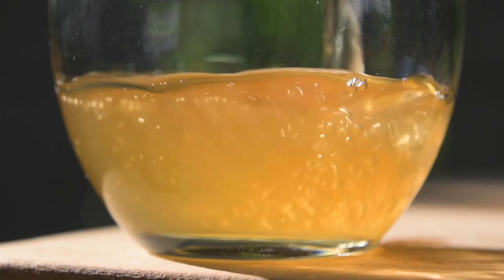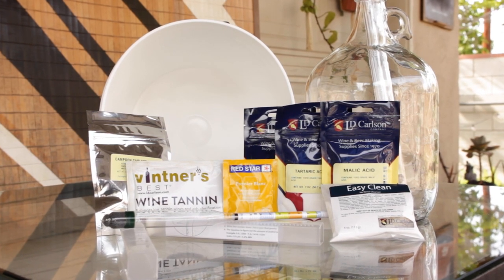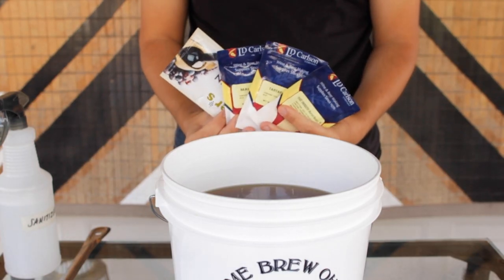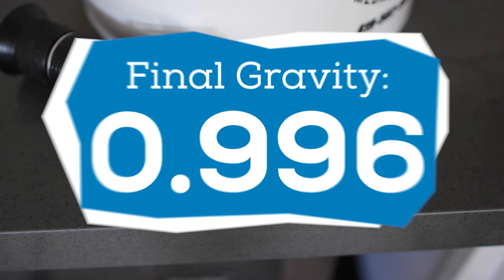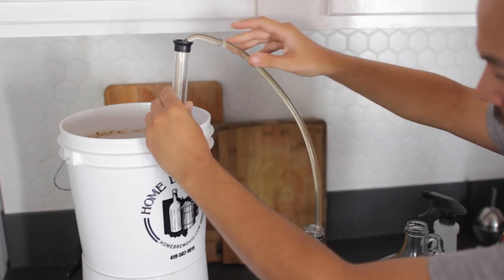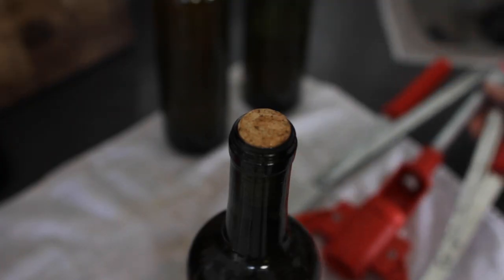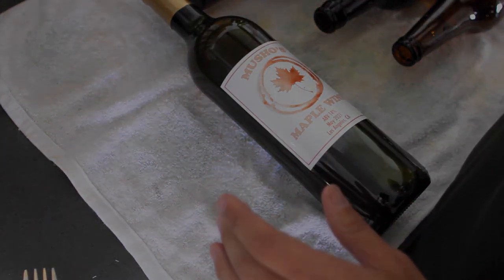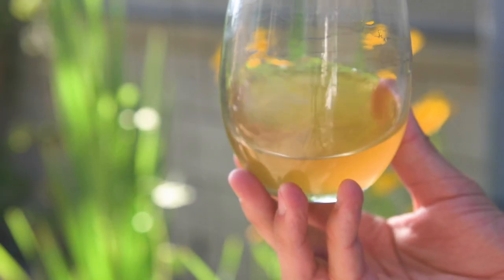Fermenting Maple Syrup?!? Maple Wine Recipe 🍁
This maple wine recipe is slightly sweet, smoky, and super easy to make! Inspired by Acerglyn (Maple Mead) I wanted to see if I could make a Mead like recipe without using honey. Fermenting maple syrup never tasted so good!

Recipe for 1.5 gals (~5.7 L):
- 1 Gal (~3.8L) Distilled Water
- 5 lbs (~2.3kg) Maple Syrup
- 3 tsp Malic Acid
- 1.5 tsp Tartaric Acid
- 1/4 tsp Wine Tannin
- 1 tsp Yeast Energizer (or DAP + Fermaid O)
-Red Star Premier Blanc Yeast
Ferment for 2 weeks
Stablize with Potassium Sorbate and Potassium Metabisulfite (Campden Tablet)
Wait one day and Backsweeten with Maple Syrup to your liking
Original Gravity: 1.100
Final Gravity: 0.996
ABV: 14%

Pipette/Dosage Dropper
Wine Bottle Rinser
Wine Foils

Brewing Equipment

Chapters:
0:00 Intro
0:30 Acerglyn?
1:12 HBO Mead Kit
2:03 Recipe
4:11 Fermentation
4:38 Stabilizing
5:47 Backsweetening
6:50 Bottling
8:21 Tasting